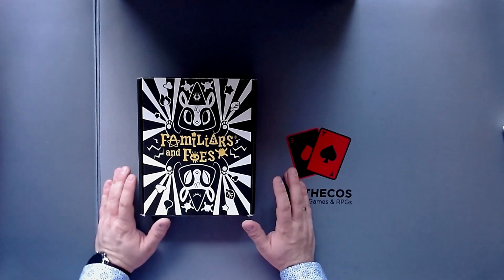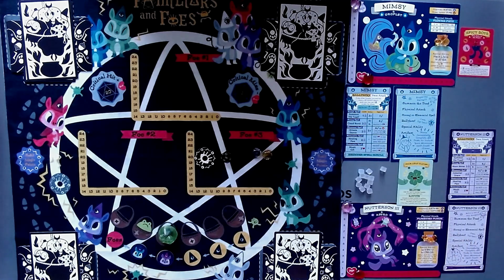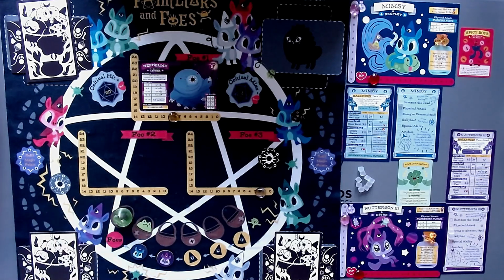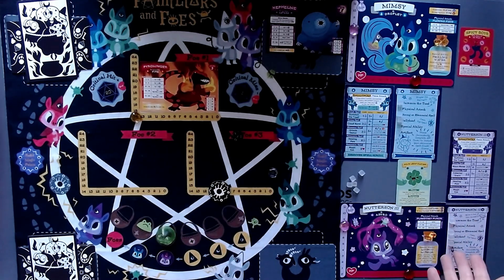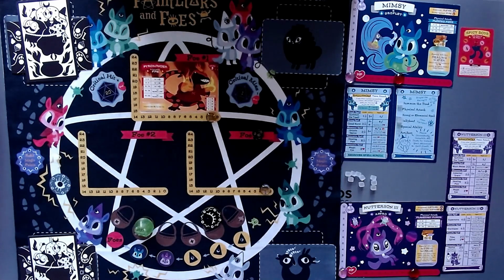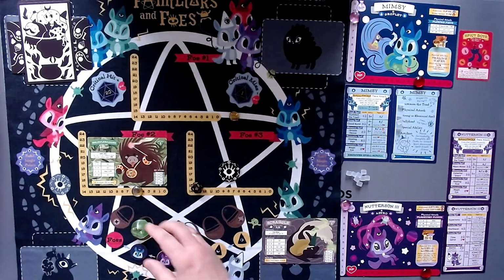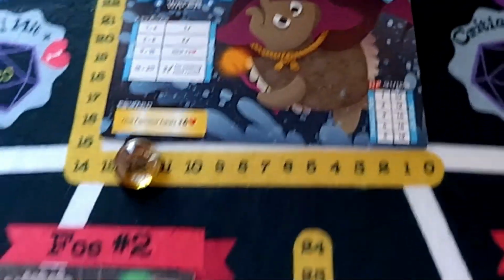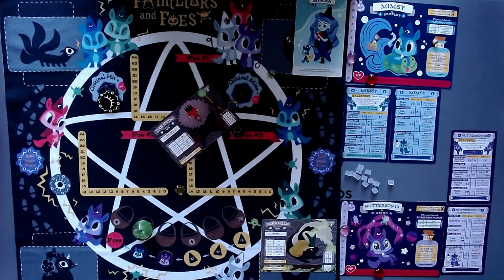Kickstarter Preview | Familiars and Foes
This is my preview of the board game 'Familiars and Foes' that is currently being funded on the crowdfunding platform Kickstarter (October, 2022). In this video, I will do an overview over the cooperative game and give you my review of it.
Familiars and Foes is a 1 to 5 player co-operative style game where you play as one of five Elemental Familiars with their own unique abilities - Earth, Wind, Fire, Air, or Aether. The game is played in four waves. Each wave increases in difficulty and reveals a new set of Foes that must be defeated to save a Witch or Wizard.

Thanks to Horrible Adorables for the preview copy!

Timestamps:
00:00 Introduction
01:08 Setup (incl. cool montage)
01:43 Overview
09:22 Playthrough: Wave 1
20:13 Playthrough: Wave 2
33:25 Playthrough: Wave 3
46:08 Playthrough: Wave 4
54:52 End of the Game
57:02 Review of the Game
1:00:07 How will the Production Copy be like?
1:03:04 Special Message